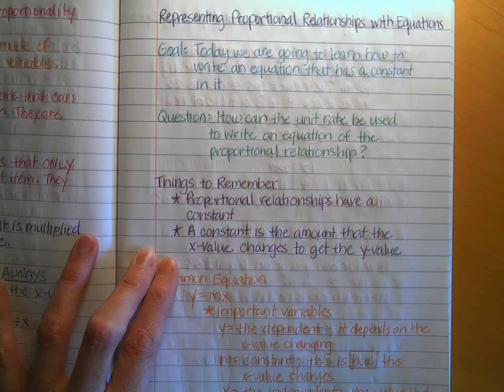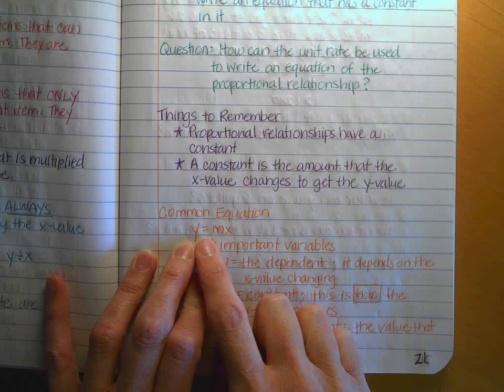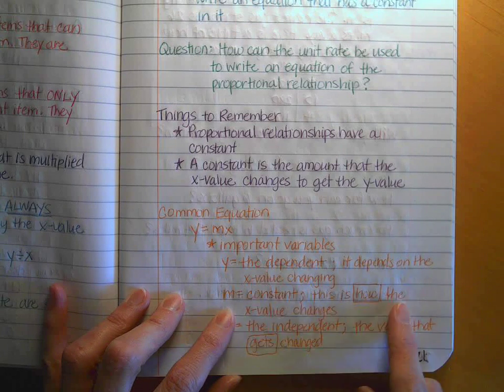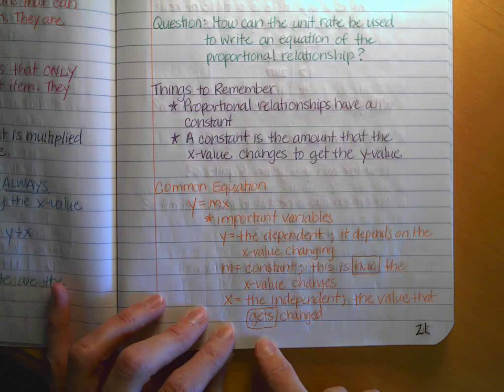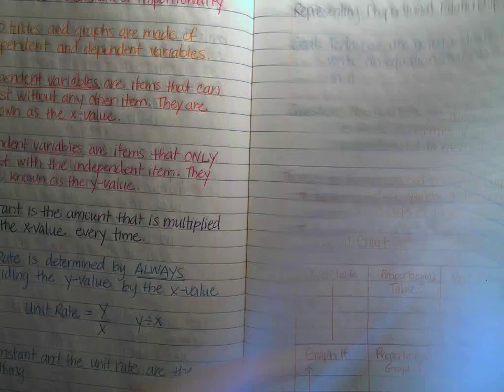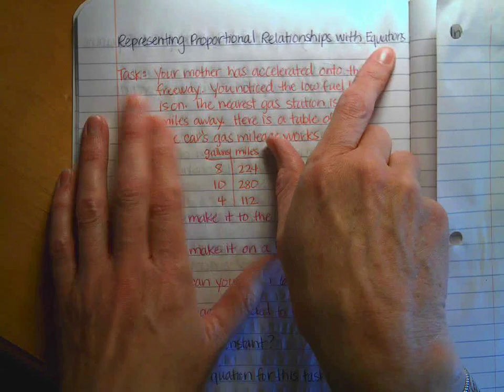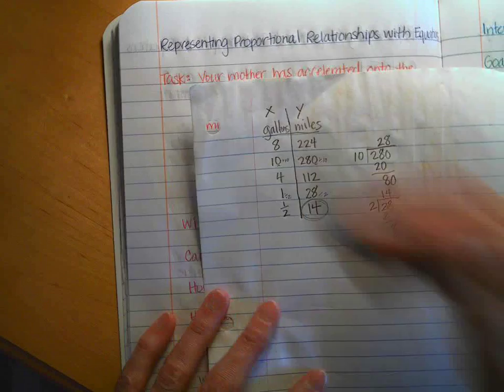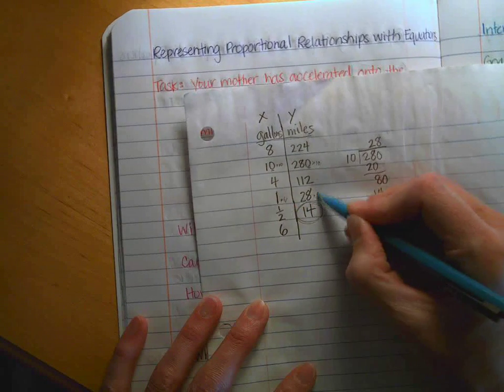Math 7 Module 1 Lesson 7